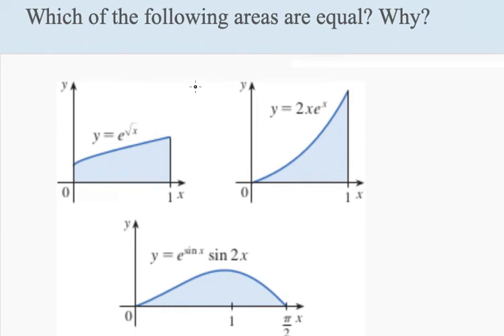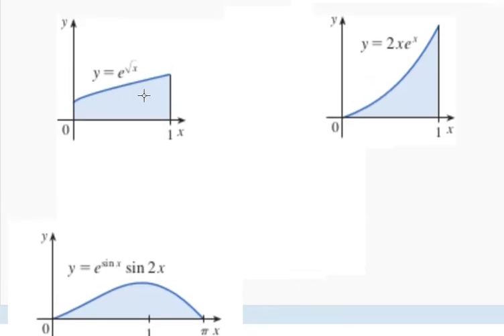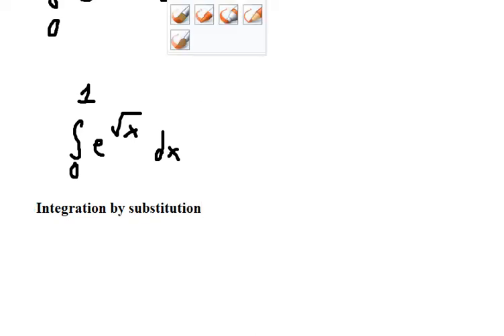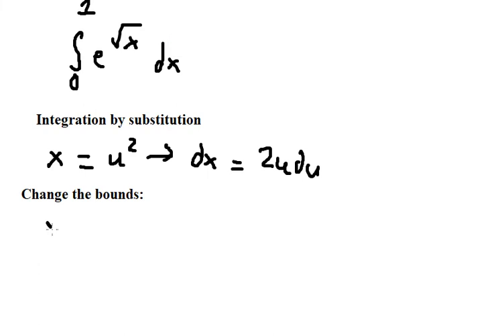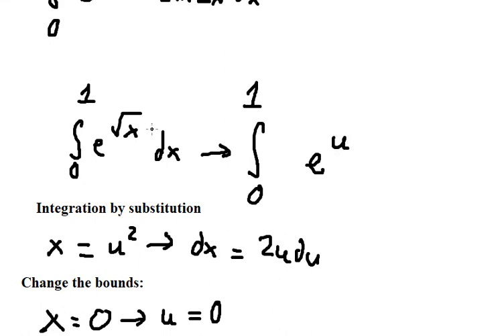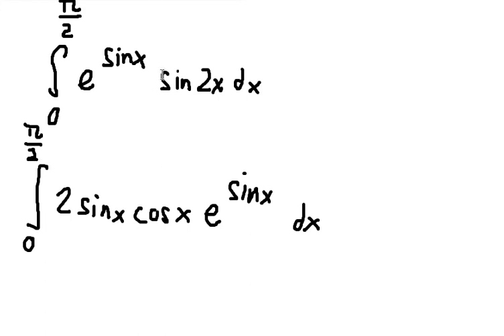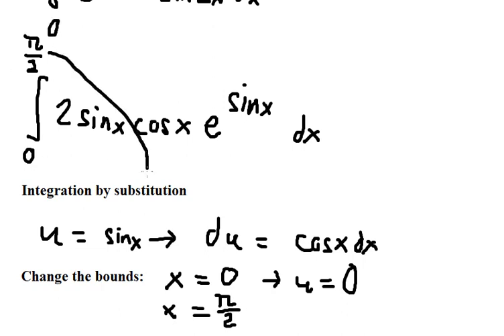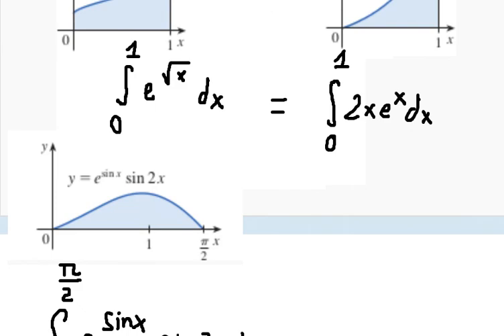Calculus Help: Which of the following areas are equal? Why? ∫ e^√x dx, ∫2x e^x dx, ∫ e^sinx sin2x dx